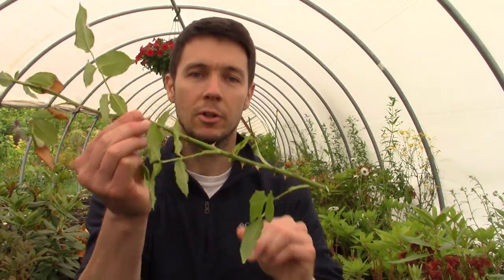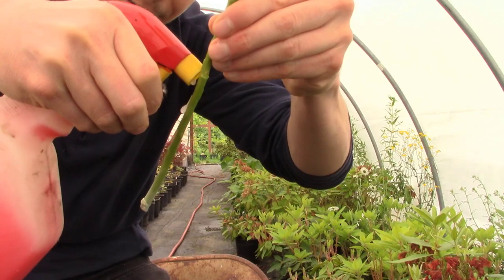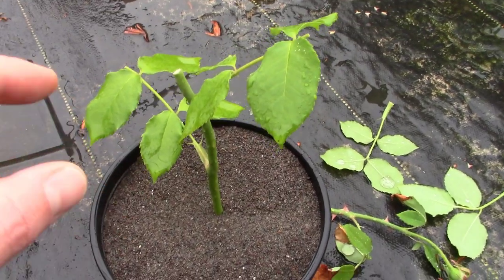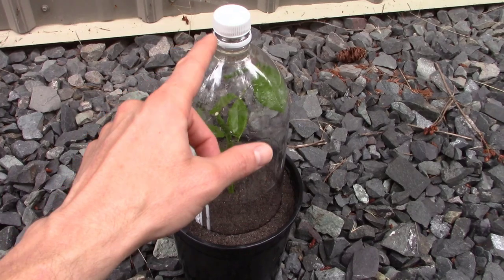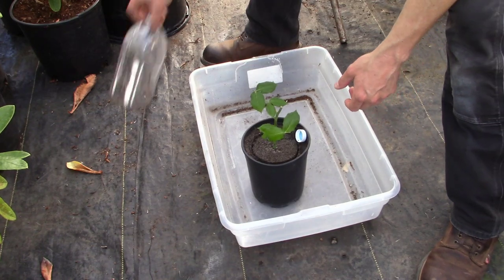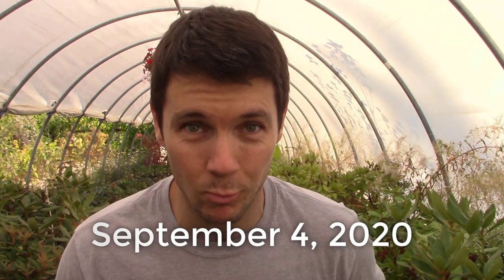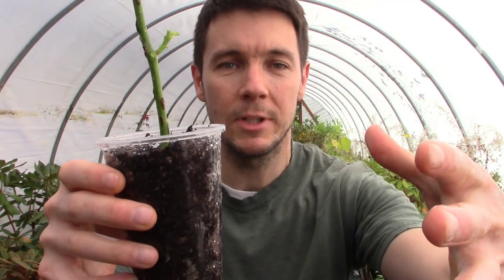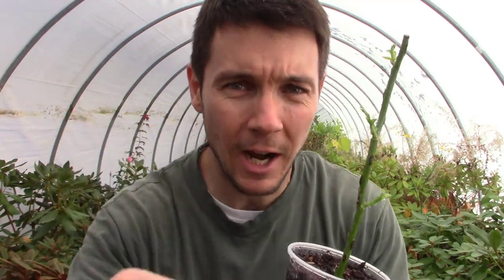Tricks to Rooting Rose Cuttings Successfully | Why are the Roses Stems Turning Black and Dying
I get people asking me all the time, "Mike, why are my rose cuttings stems turning black and dying"?  Well here are some simple tricks for rooting rose cuttings successfully and not having to worry about black and dying stems on your roses anymore.  The black stems is due to fungal disease.  Roses are susceptible to fungal disease but by using an antifungal agent like daconil and propagating your cuttings in an inert material like sand, you will have a much higher rate of success when propagating your roses.  Good luck and have fun!!!